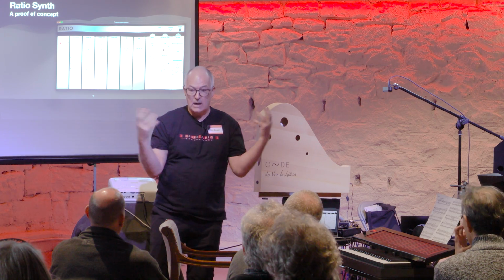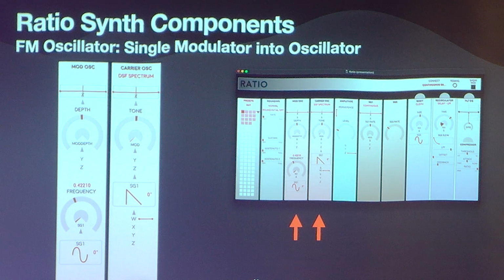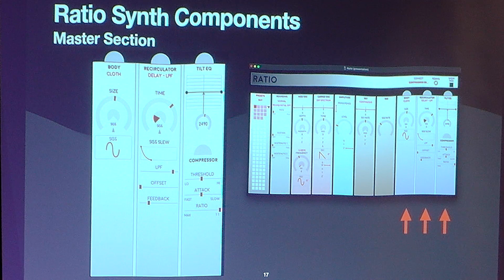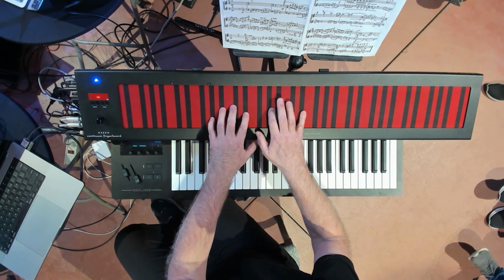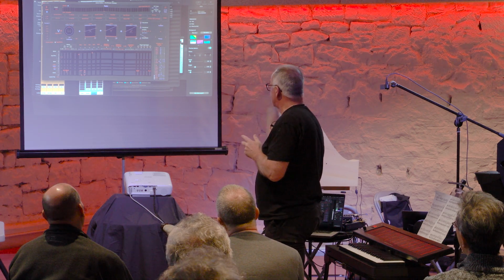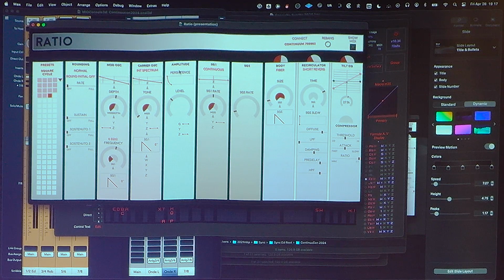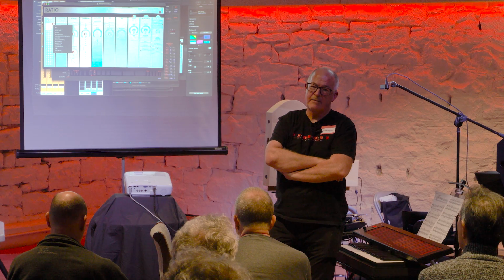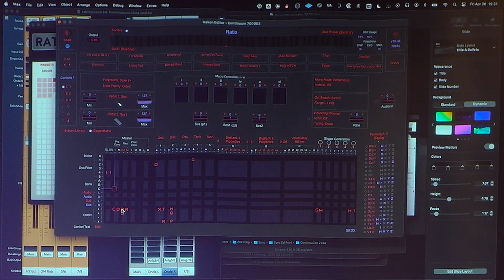Edmund Eagan - Specialty Synths - ContinuuCon 2024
Day 1 Presentations - Edmund Eagan is talking about the new Specialty Synths, a new method for simplifying programming of custom sounds in the Eaganmatrix.
Video credit Nathan W Fullerton.